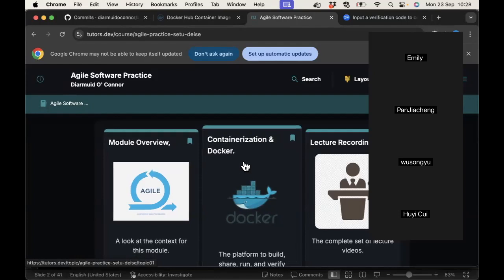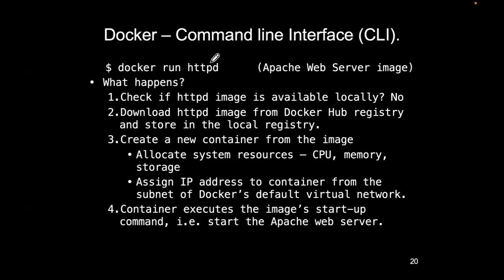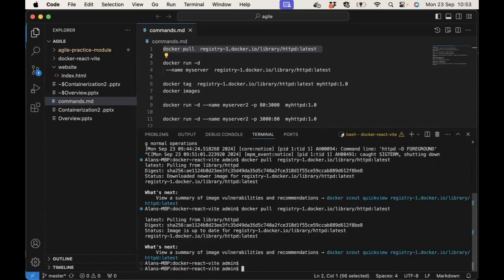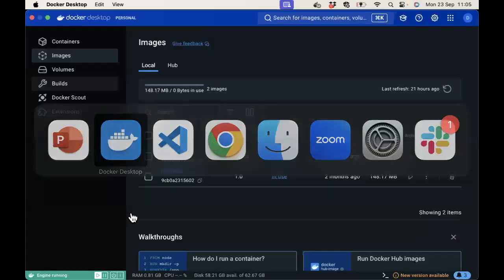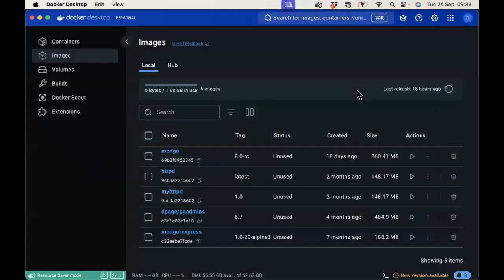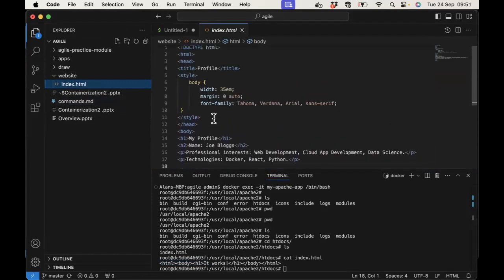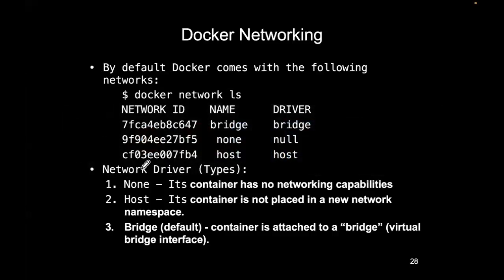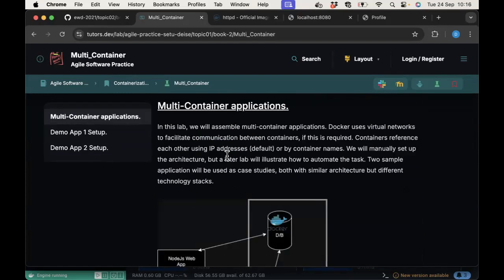Agile Software Practice (2024) Lecture 2